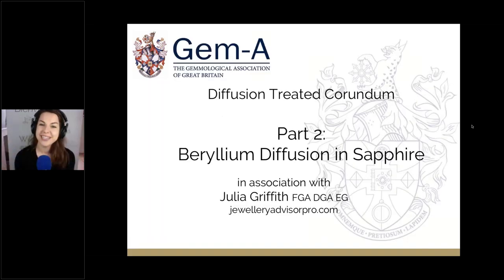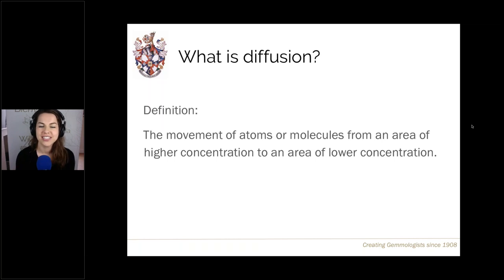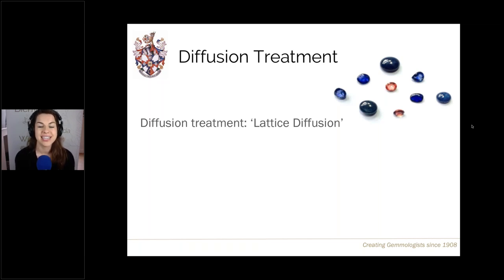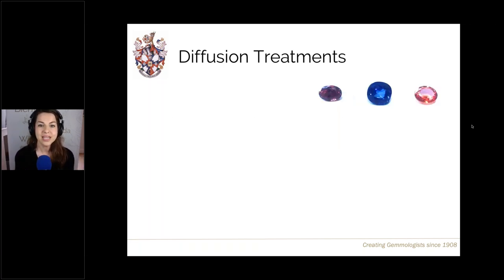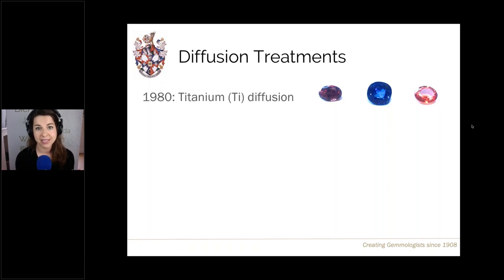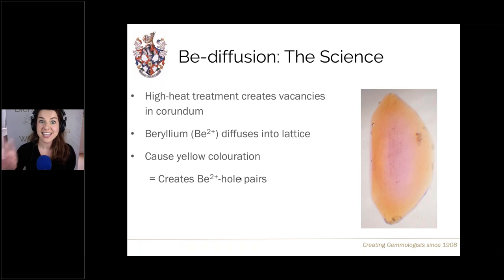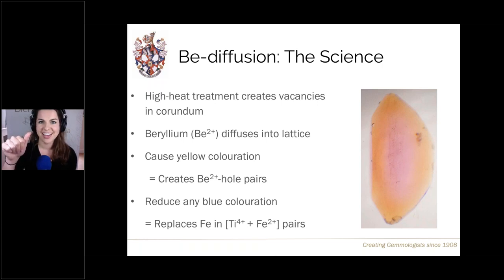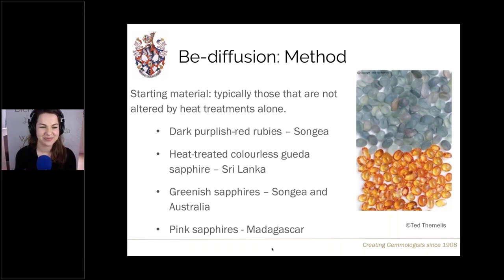Gem-A Live: Beryllium Diffusion in Sapphire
Beryllium diffused sapphires were considered a new treatment in 2001 and have proven difficult to identify. In this session of Gem-A Live, guest lecturer Julia Griffith FGA DGA, tells you everything you need to know about beryllium diffusion in sapphire.

- What is diffusion treatment?
- Treatment method
- Beryllium diffusion
- Identification
- Testing

This webinar was created as part of a weekly series of webinars known as Gem-A Live.
This session was brought to you in association with jewelleryadvisor.com.